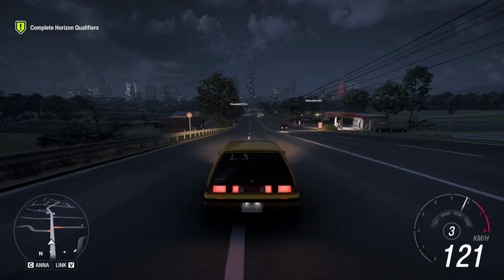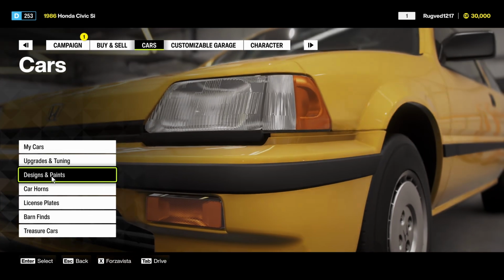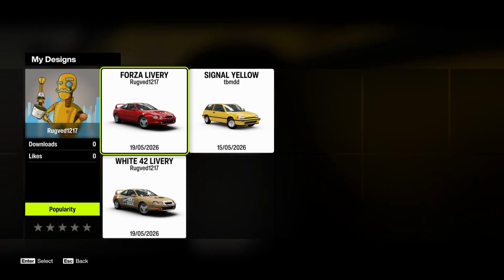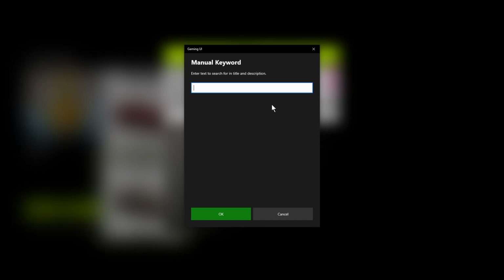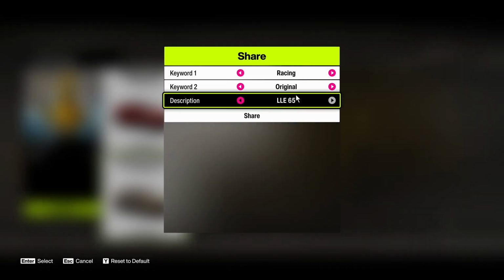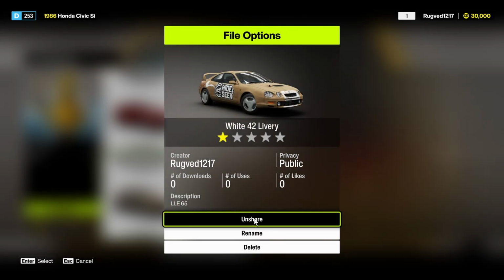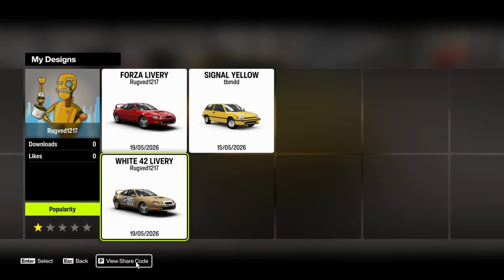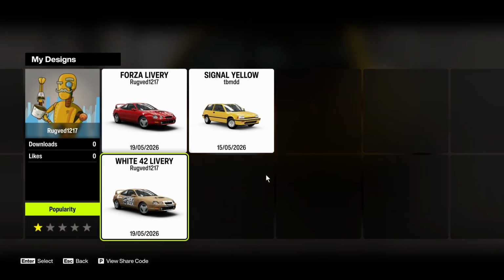How to Share Car Designs in Forza Horizon 6 (EASY)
in this video, i show you how to share car designs in forza horizon 6 step by step. i cover how to upload custom paint jobs and vinyl designs, generate share codes, and let other players download your car designs in forza horizon 6. Did this video help? Thanks!